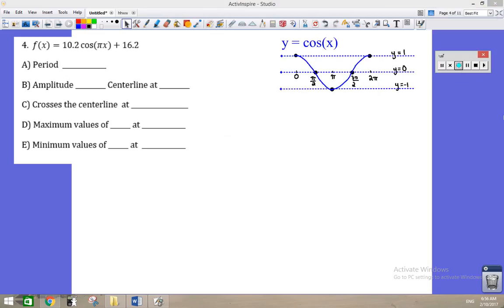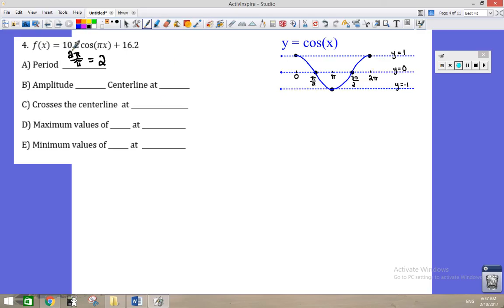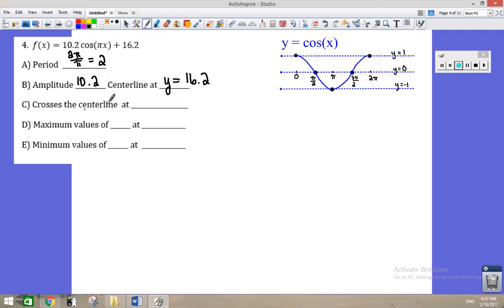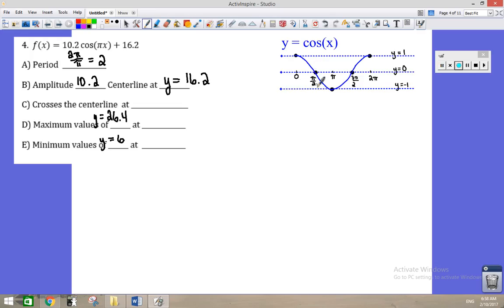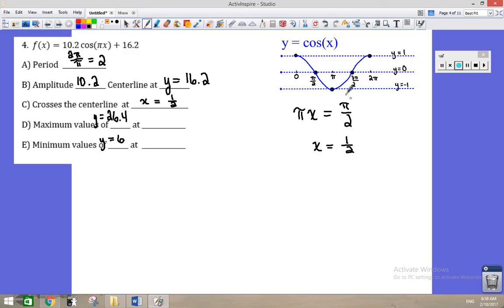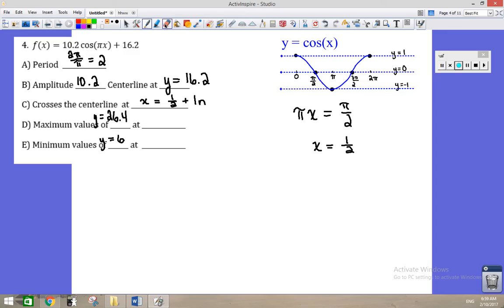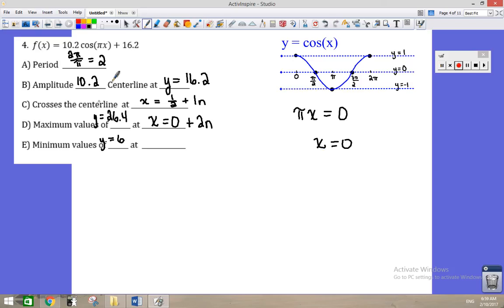Skill 10b Day4 problem 4 solution